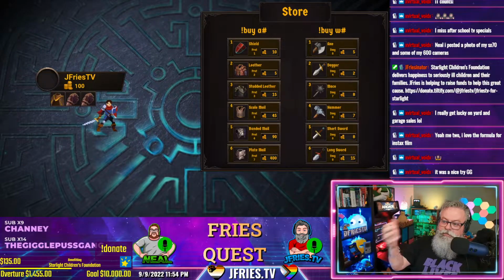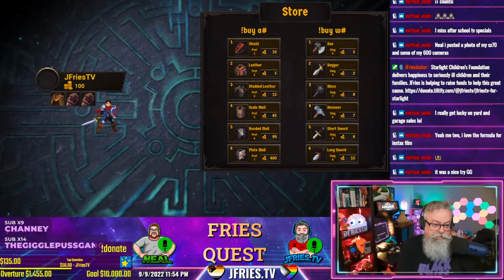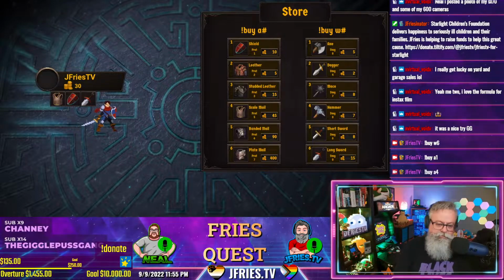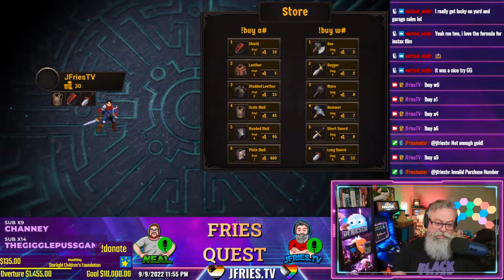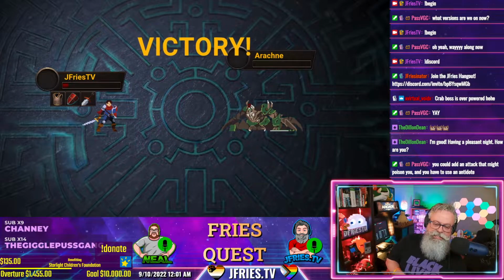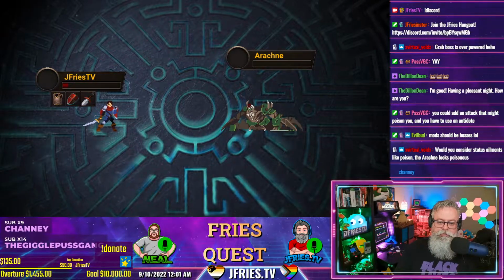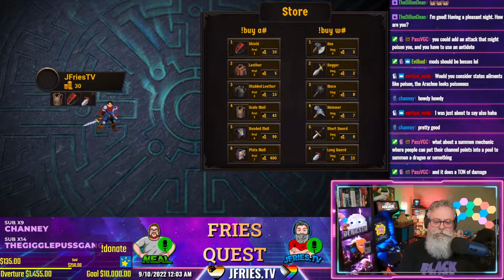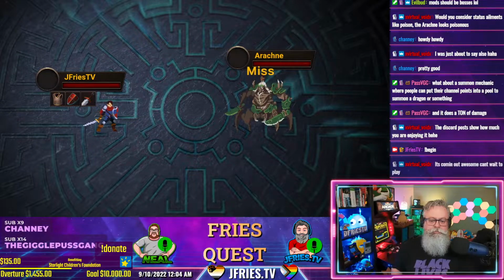Highlight: Introducing Fries Quest! - v0 2